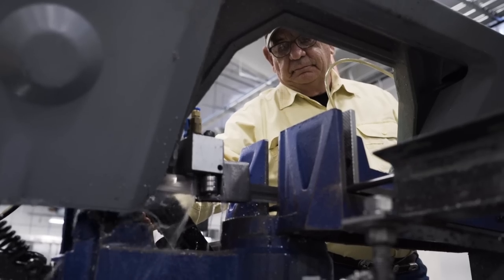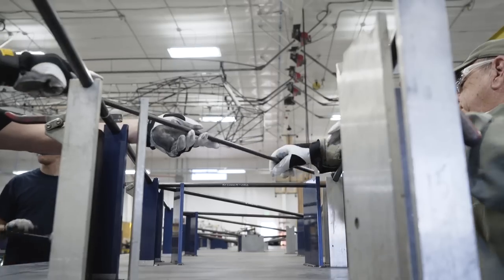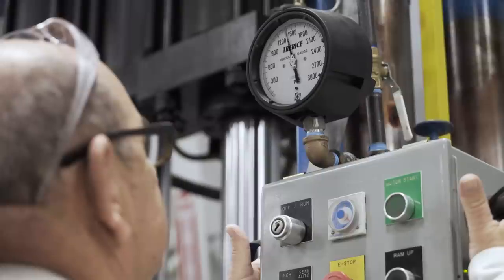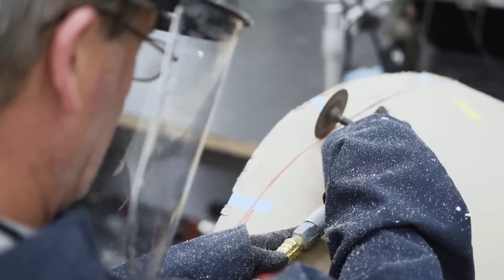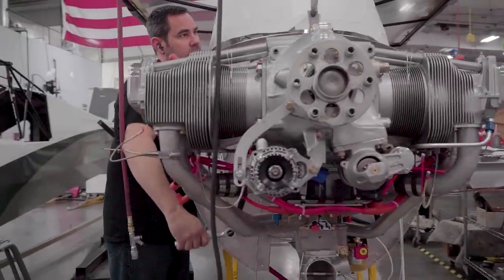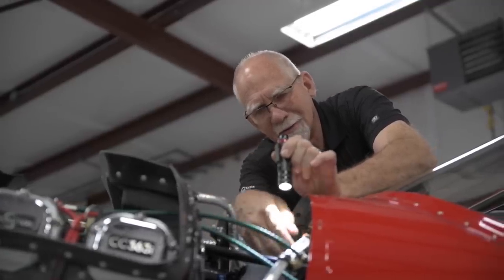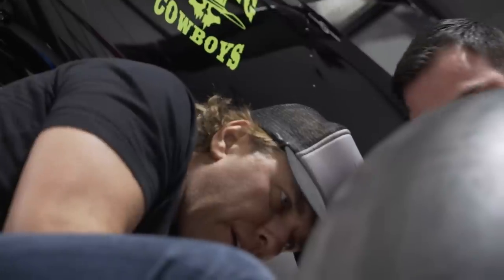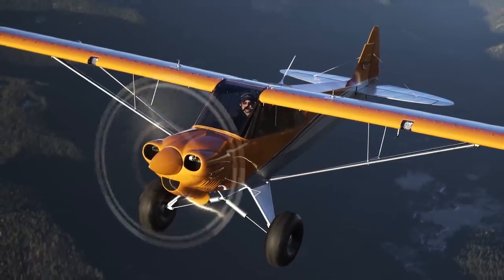Carbon Cub FX Builder Assist Program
CubCrafters' FX program (Factory eXperimental) turns the familiar "builder assist" convention upside down. Instead of assisting in the assembly of parts from a kit, CubCrafters' technicians facilitate the builders' fabrication of the parts themselves!

Employing our CNC mills, routers and saws, we guide builders through the fabrication process in an astonishingly short time. Then, CubCrafters uses those parts to construct a factory-perfect Carbon Cub, complete with all the options that fit the builders' mission.

No technical experience is necessary. Our factory personnel guide builders through each process to ensure success and an enjoyable build. The Carbon Cub FX Builder Assist program oallows amateur builders to create their dream under the supervision of our factory technicians, and guarantees delivery of a world-class aircraft.

Experimental-Amateur Built (E-AB) certification of the Carbon Cub FX affords operational latitude to the builder/owner which is unavailable for other aircraft certifications, notably: increased payload potential, night and/or IFR operation, builder maintenance and the ability to modify the aircraft.